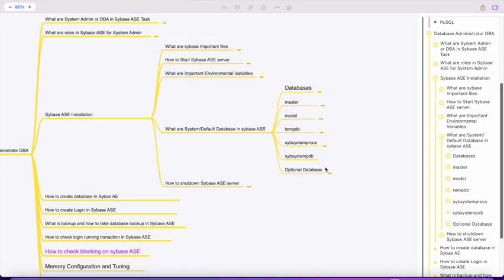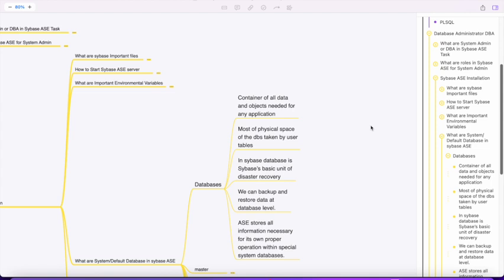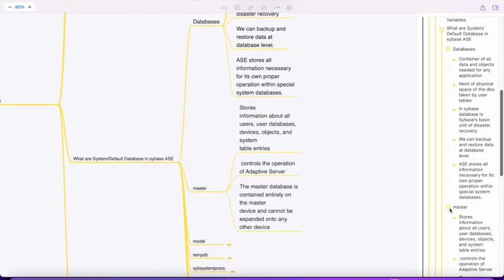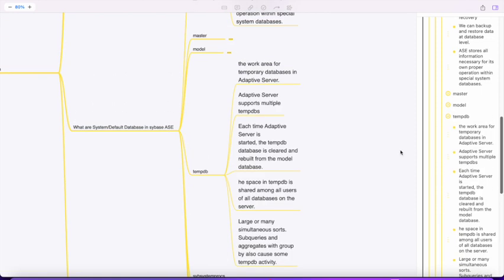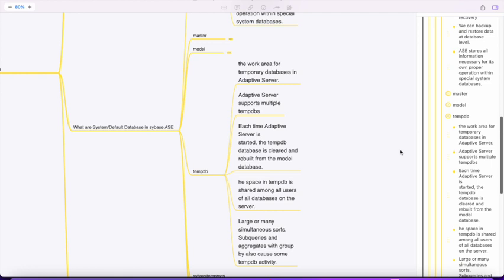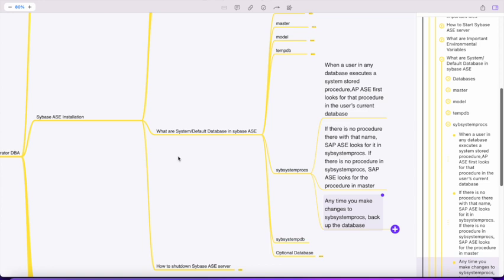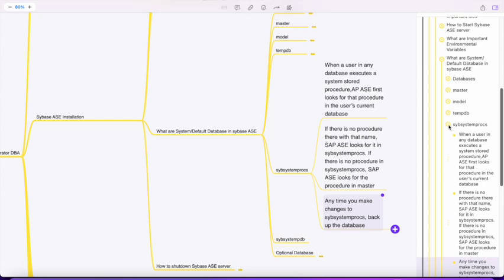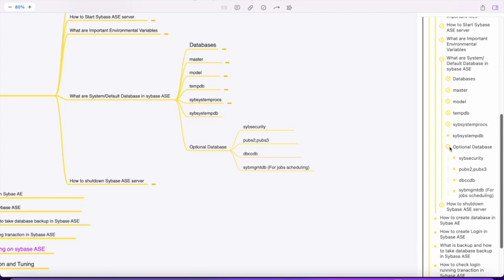What are System or Default Database in Sybase ASE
What are System/Default Database in sybase ASE
00:00 Database
01:53 Master Database
02:32 Model
03:05 tempdb
05:08 sybsystemprocs
06.24 Optional Database